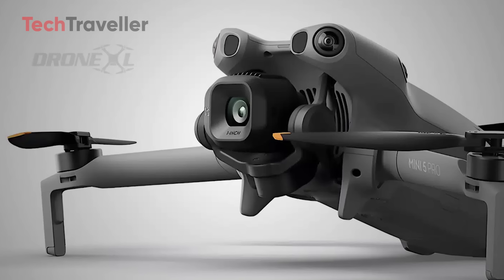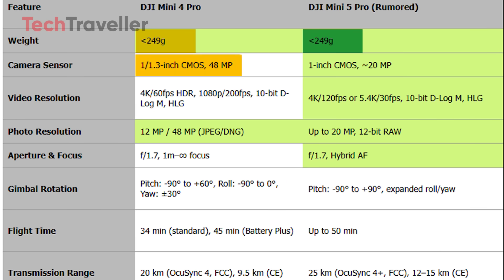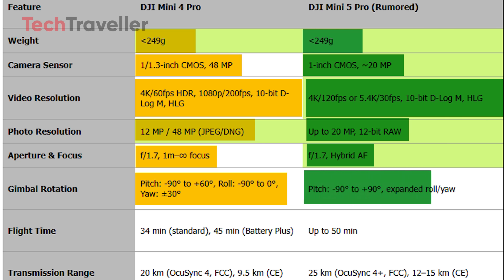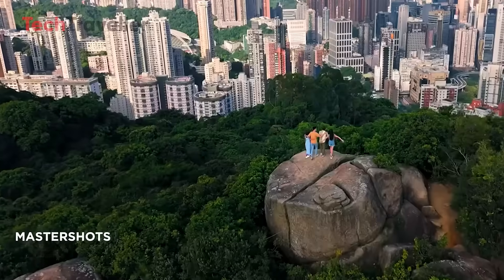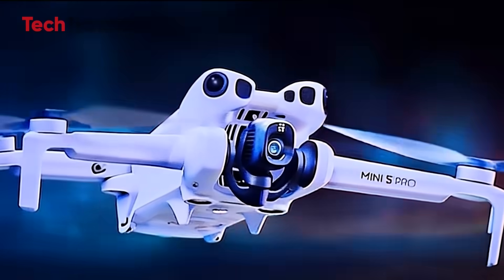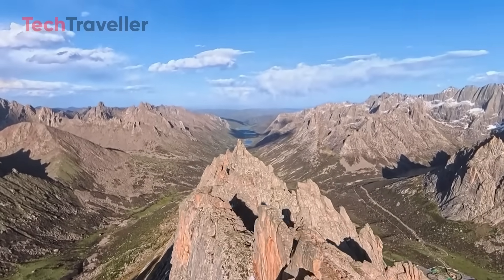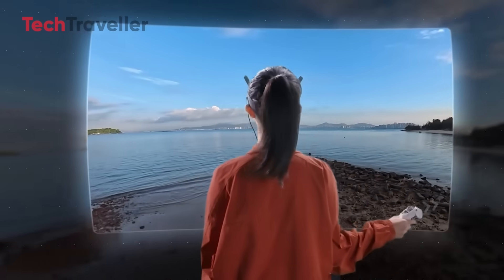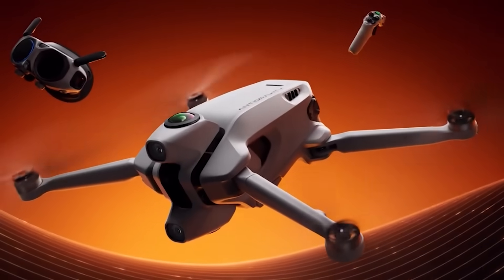DJI Mini 5 Pro is Officially Here - Everything You Need To Know!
DJI Mini 5 Pro leaks have arrived, and the drone community is buzzing with excitement. In this video, we’ll break down the latest rumors, leaked specs, and potential upgrades that could make this drone a true game-changer. Early leaks suggest LiDAR sensors, advanced AI tracking, and even 5G connectivity—features that could make the Mini 5 Pro DJI’s most advanced ultralight drone yet. The big question, though, is whether DJI can pack all of this technology into a drone that still stays under the 250g weight limit. We’ll look at how these upgrades might impact real-world performance and why the Mini 5 Pro could completely redefine its category.